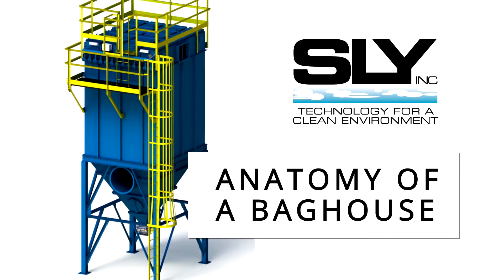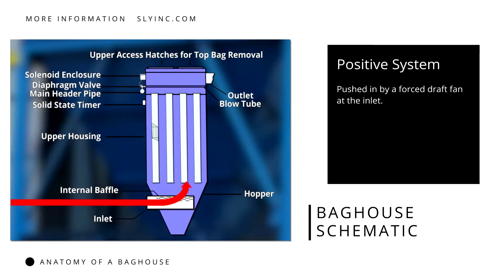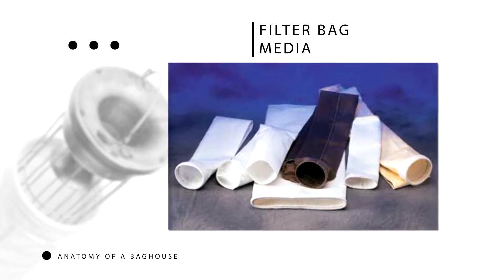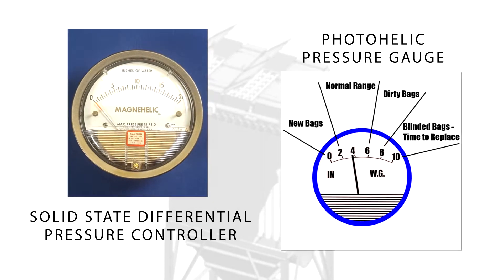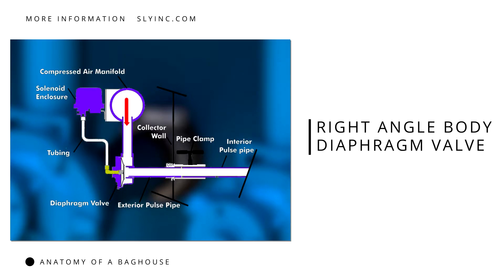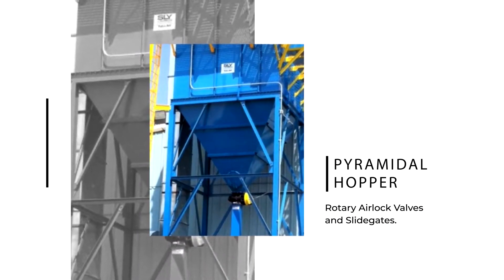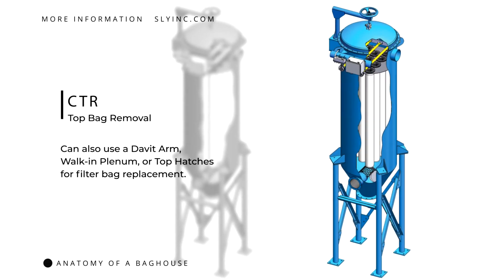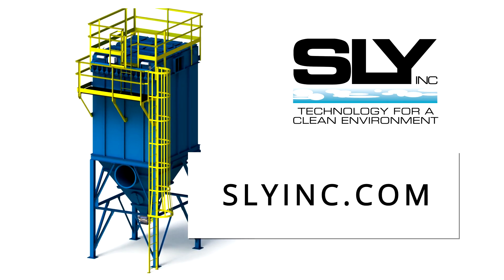Anatomy of a Baghouse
What’s actually IN a baghouse-style dust collector and how does it work? In this walkthrough, we give an overview of the anatomy of a baghouse system.

Baghouses come in a variety of types and shapes, but they all work in much the same way to remove particulates from the air. Let’s take a look at some of the components found in every baghouse.